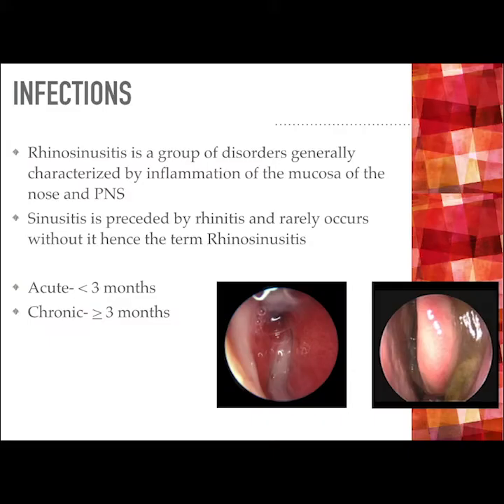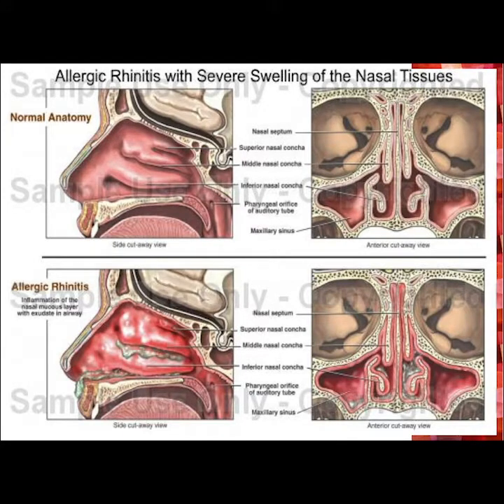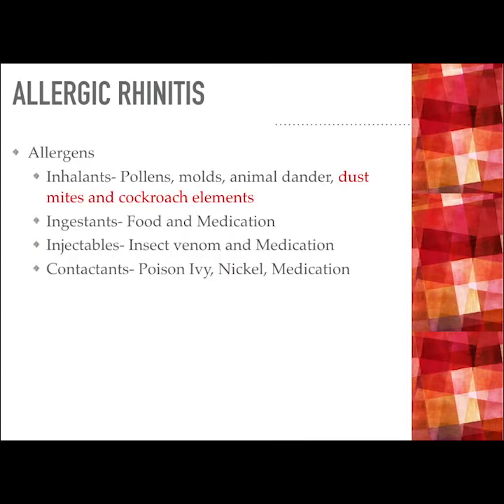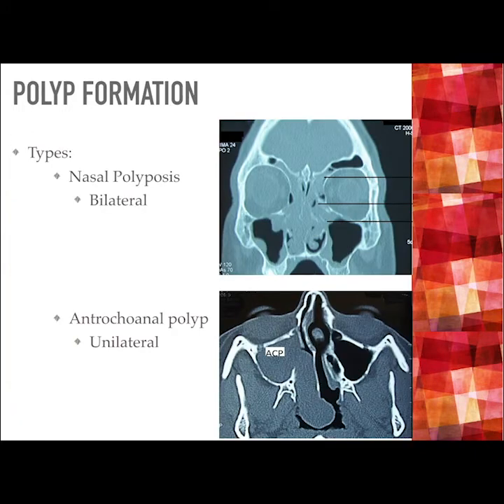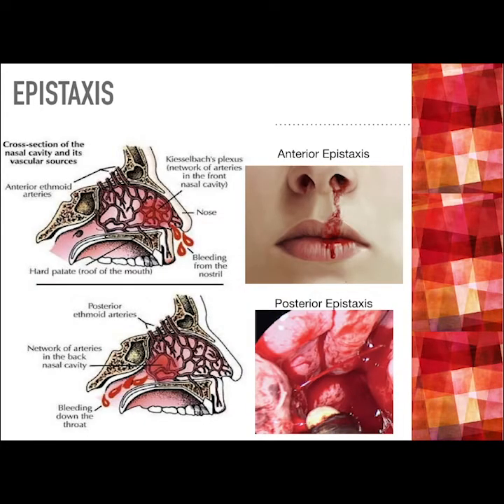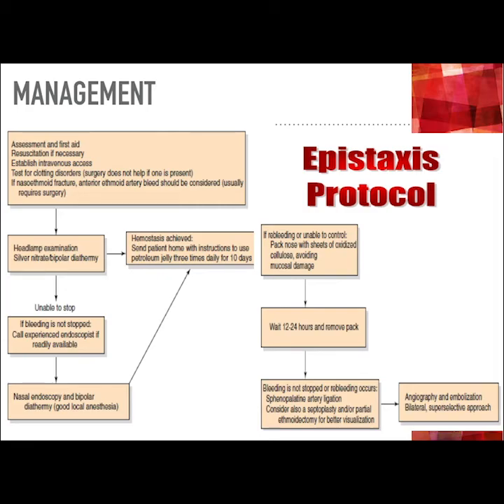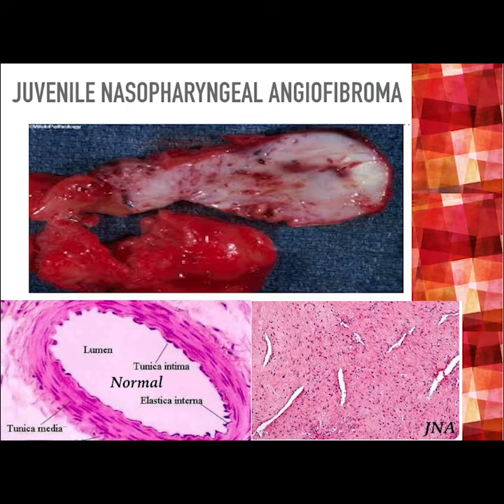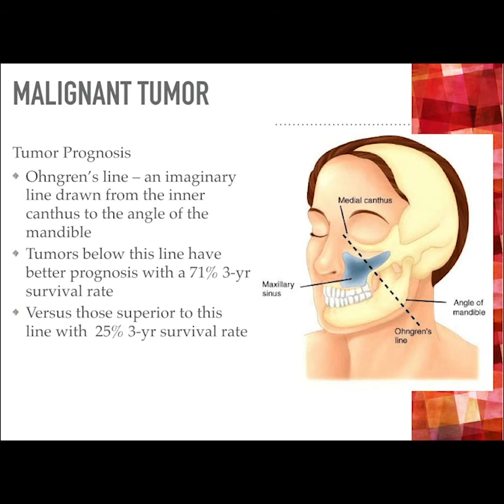ENT || Part 2 Diseases of the Nose and Paranasal Sinuses